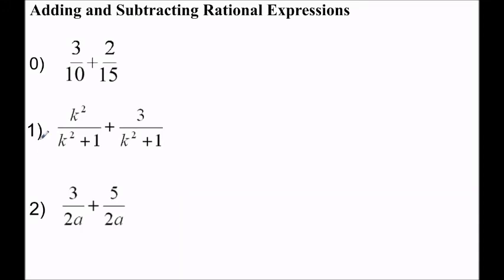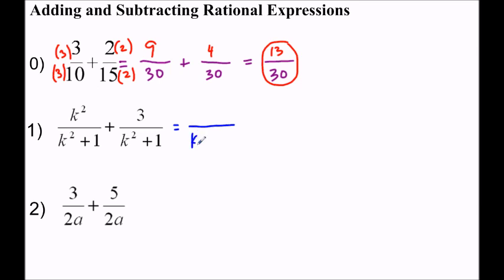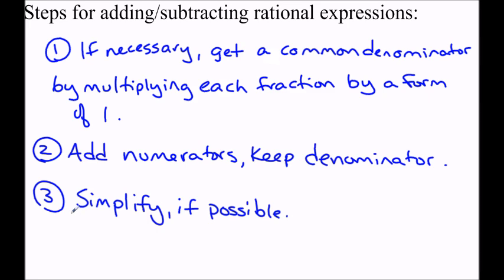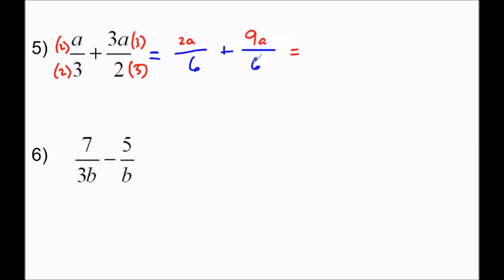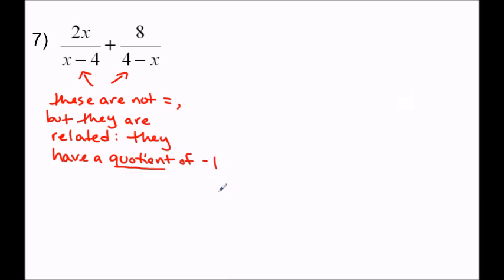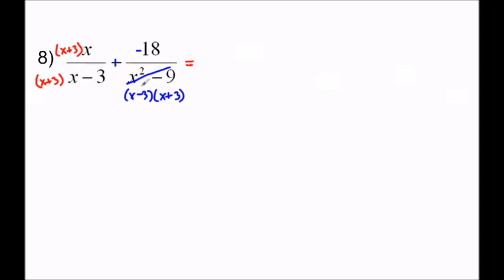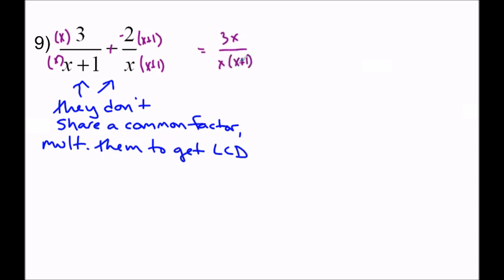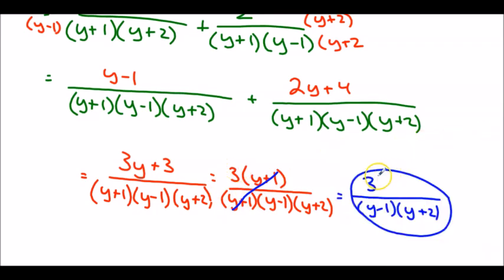6 3 Add, Subtract Rational Expressions